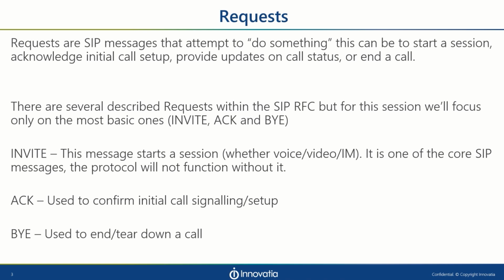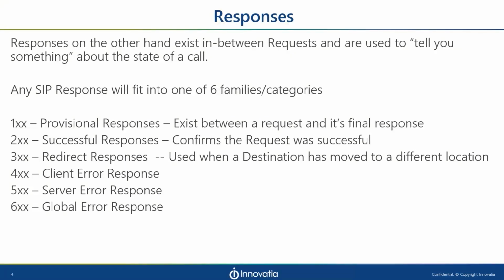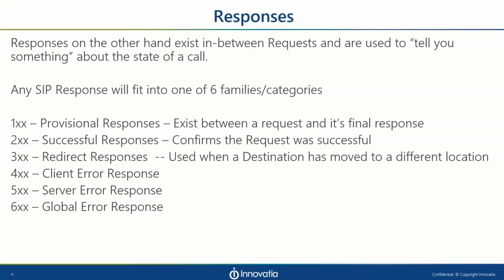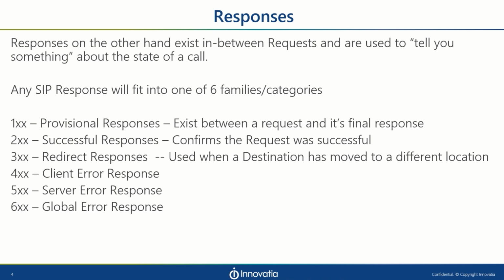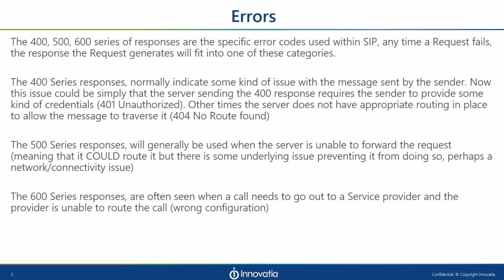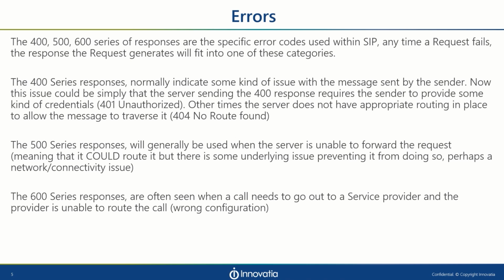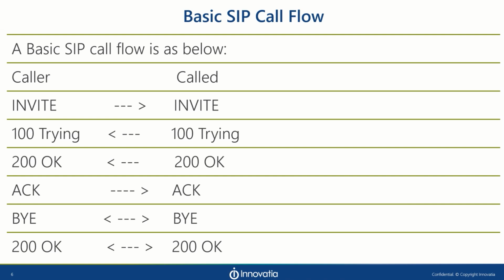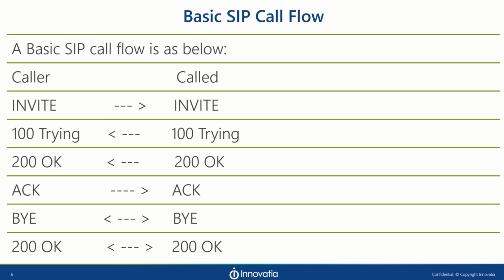SIP Explained | Session Initiation Protocol for Voice, Video & Messaging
In this video, we break down Session Initiation Protocol (SIP) — the standard that powers VoIP calls, video conferencing, and instant messaging.

You’ll learn:
✅ What SIP is and how it works
✅ SIP Requests & Responses (INVITE, ACK, BYE, etc.)
✅ Common SIP error codes (400, 500, 600 series)
✅ Basic SIP call flow explained step by step

Whether you’re in telecom, IT, or network engineering, understanding SIP is essential for VoIP and unified communications.